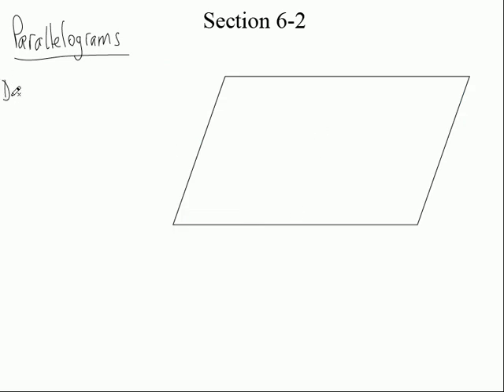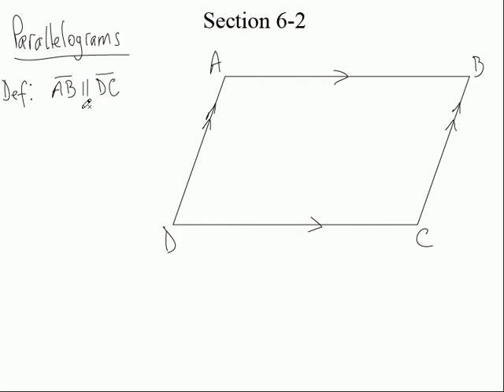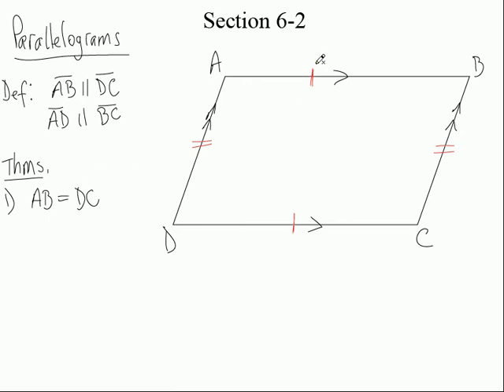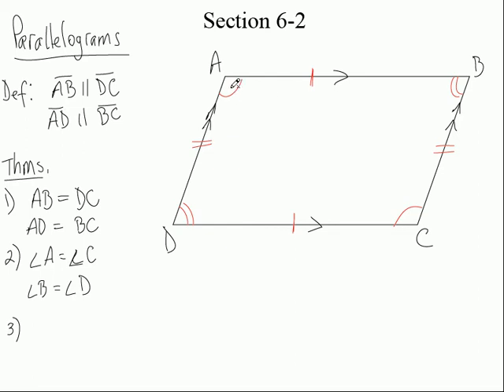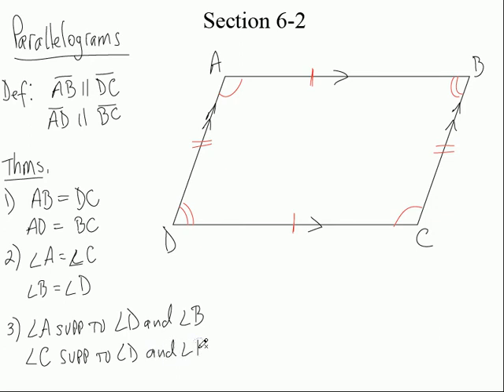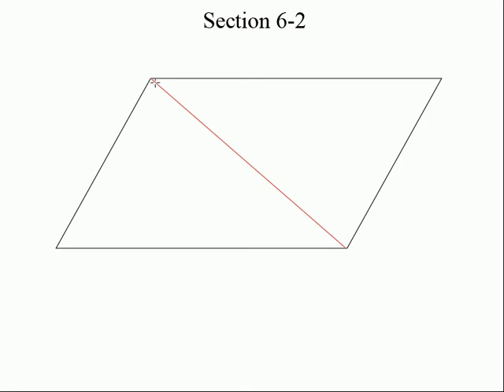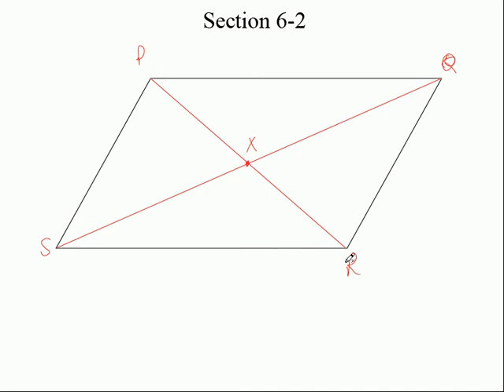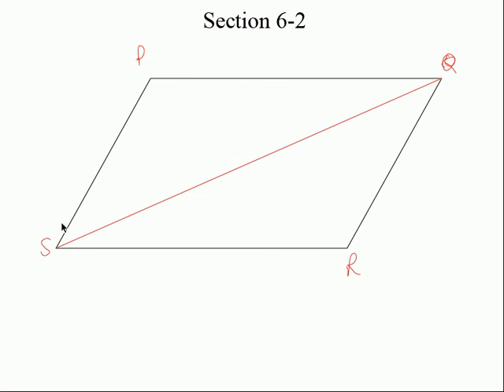7 Honors Geometry Sec 6 2